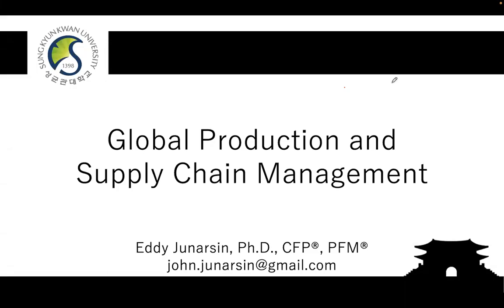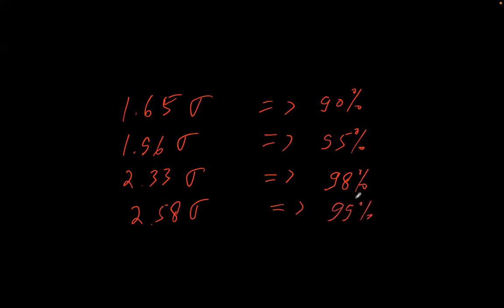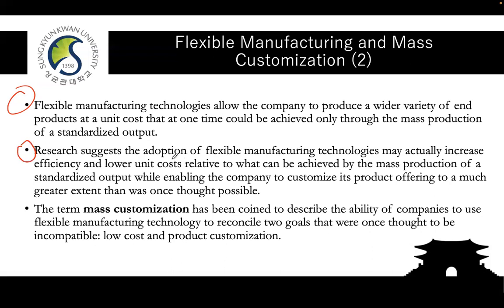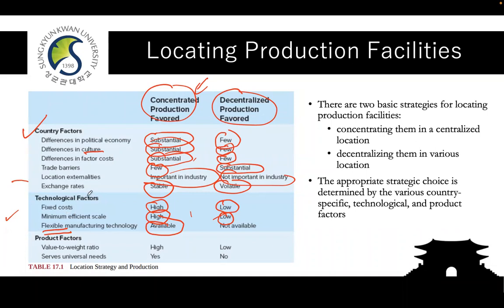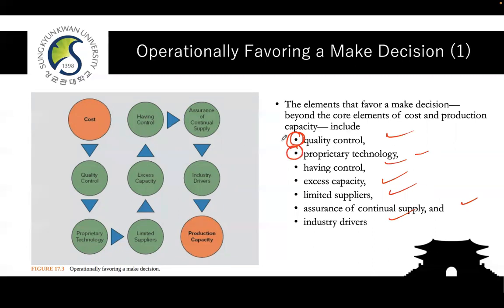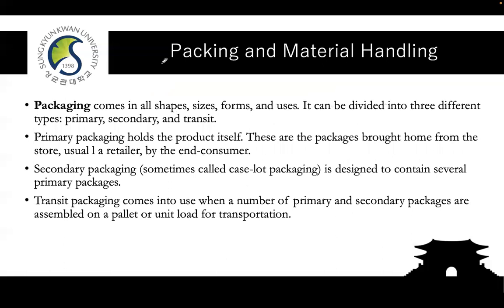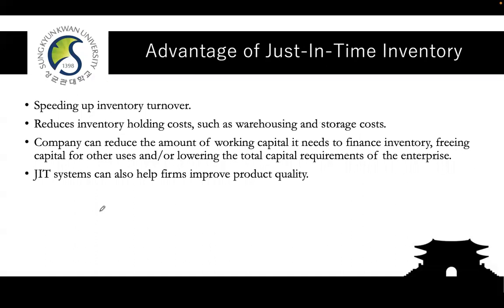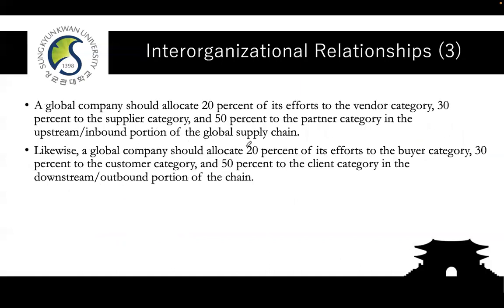Global Supply Chain Management